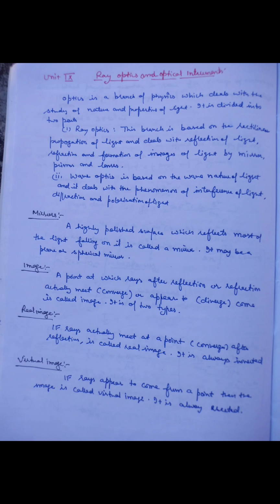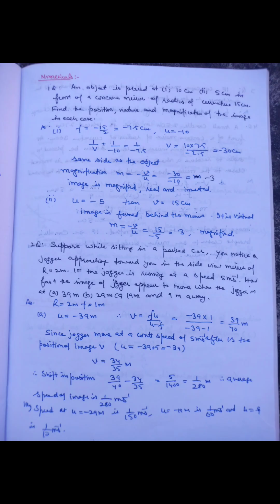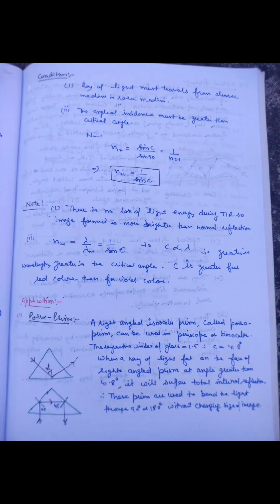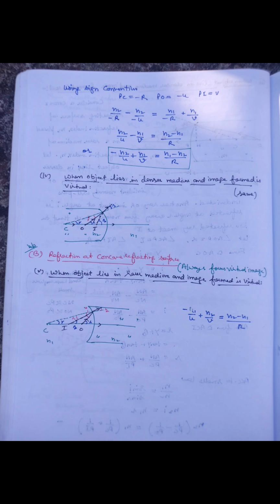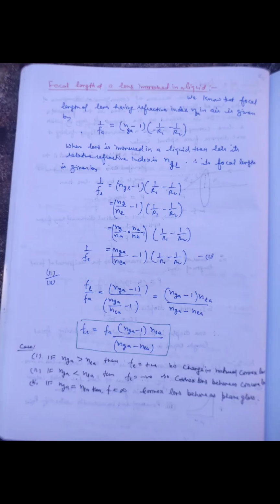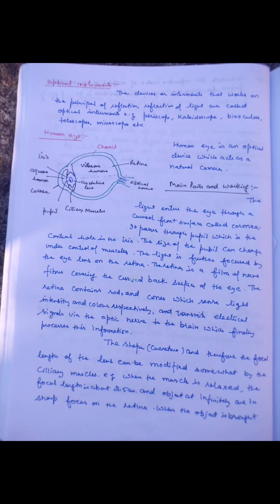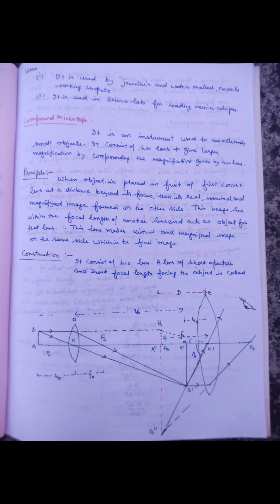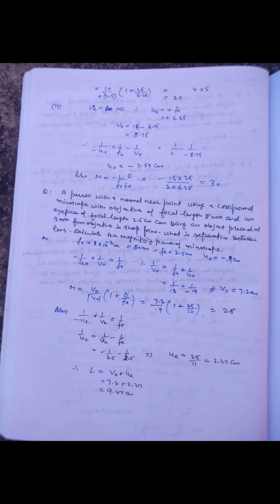Class +2 Physics#Unit 9# Notes#